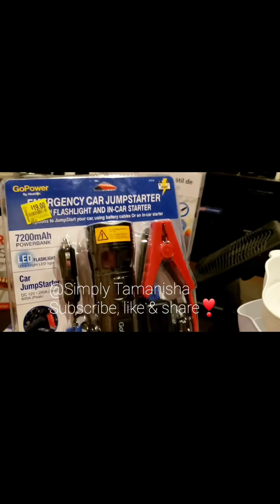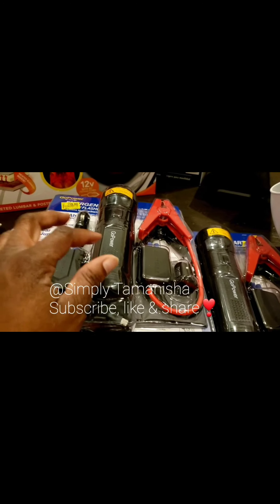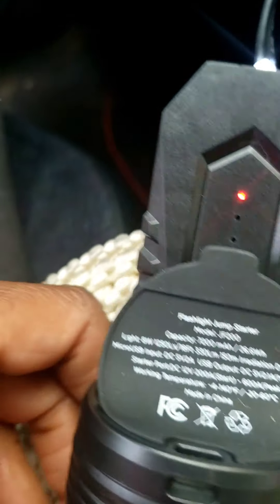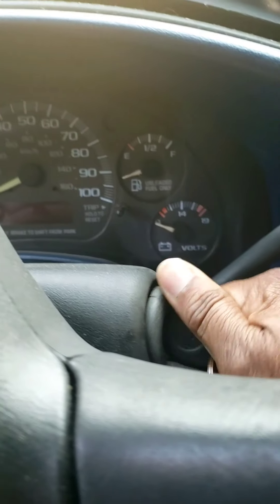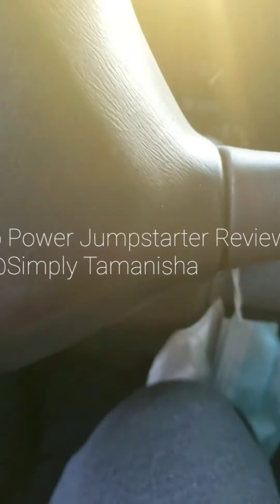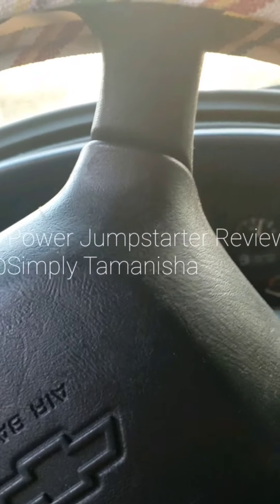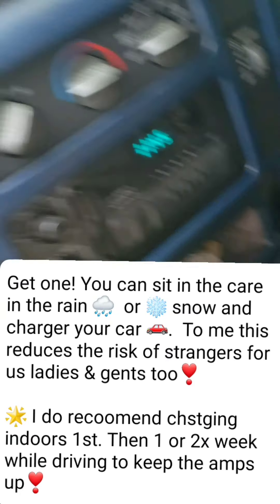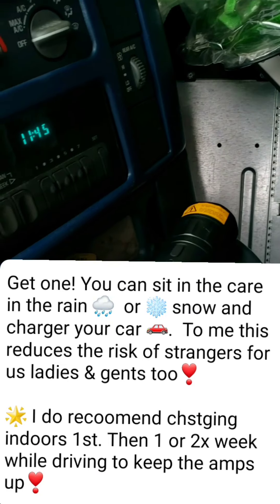Go Power Jumpstarter || Walmart || Single Sister Survival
Friends last week in the Walmart clearance post I showed you some auto care tools you can use that were at unbelievably low prices. In this video, I tested the Go Power Jumpstarter I bought at less than 1/2 price $19.00 & tested it 9n an old van.
*** This is NOT an ad. i bought this with my money.